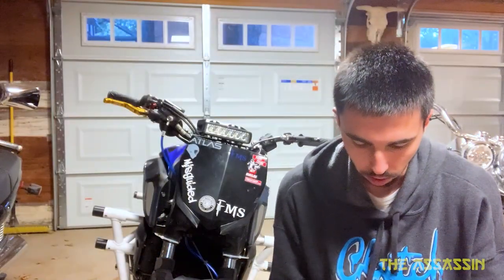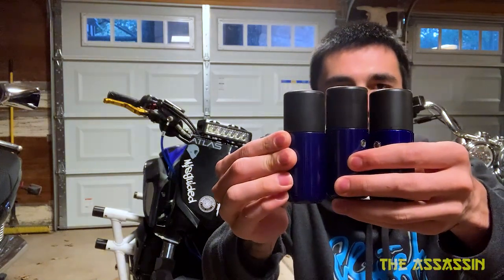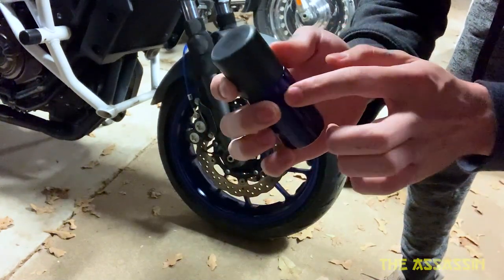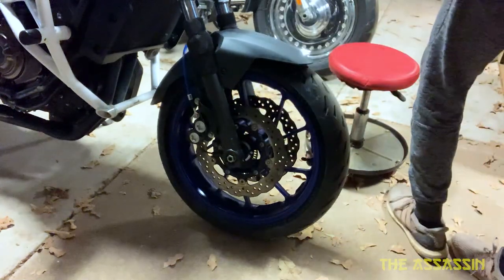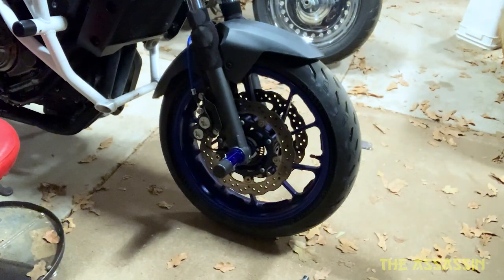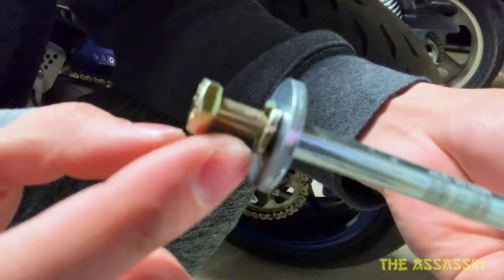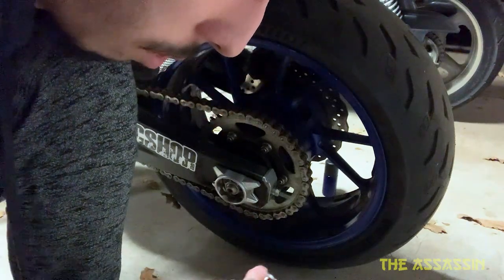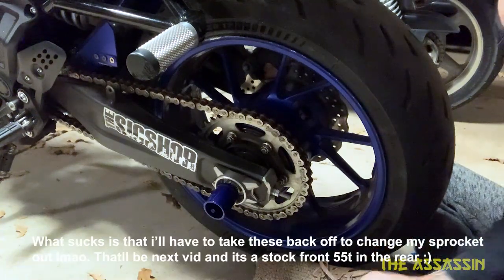FZ07/MT07 AXLE SLIDERS (Full Metal Stunts)- MT07 Stunt Build Series Ep. 6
Brand new axle sliders for the MT07!! quick install for them, hope y'all enjoy!!

GEAR:
Volta Supply gloves
Helmet: Ruroc Atlas Tribe